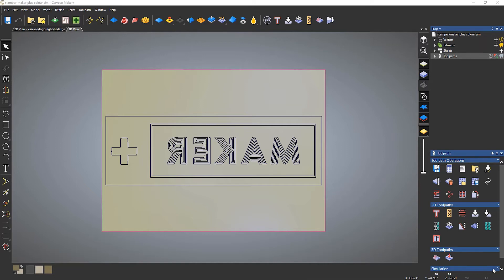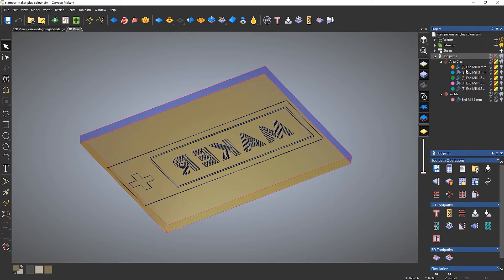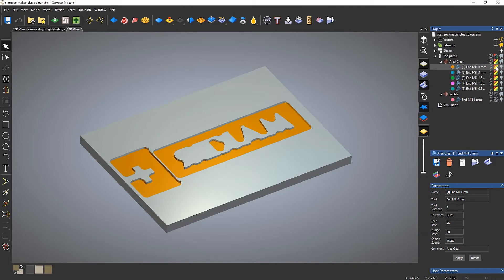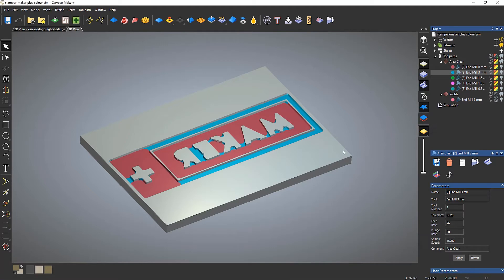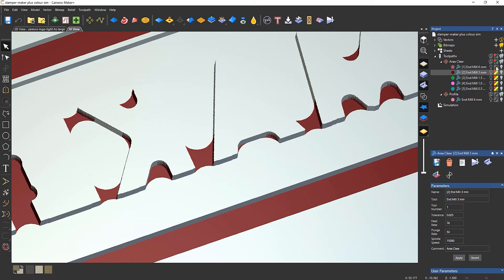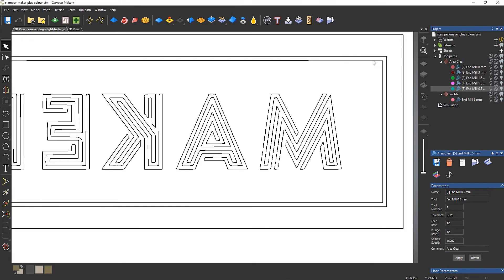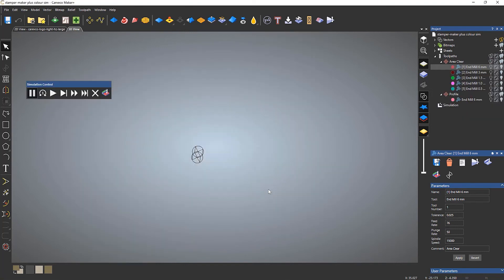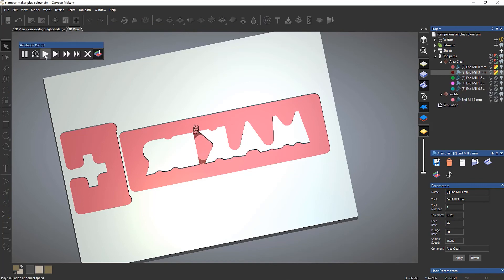Carveco Maker Plus: Colour Simulation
This video will show you how to assign colour to toolpaths for a better representation of what area's are being machined by what tools and toolpaths.